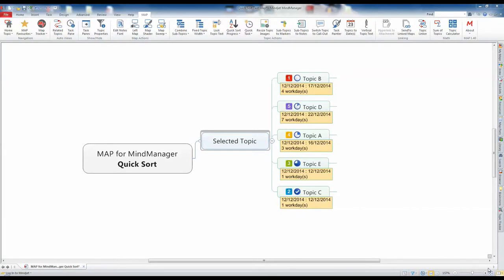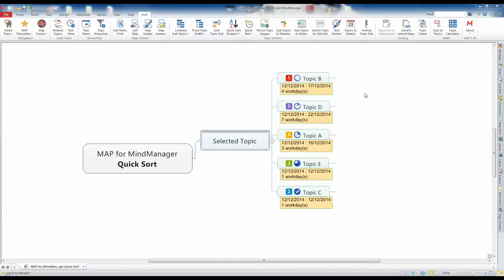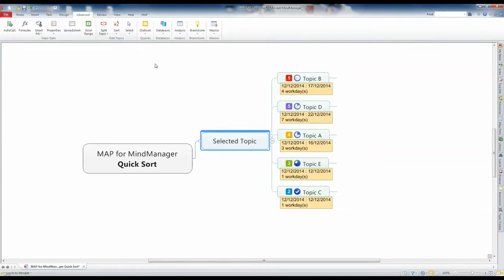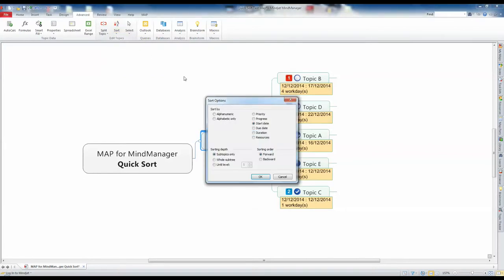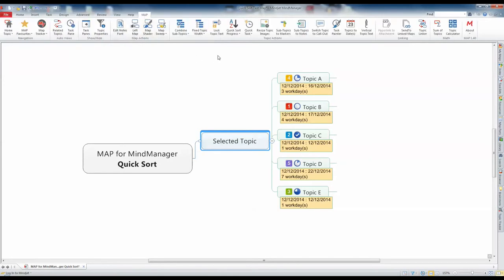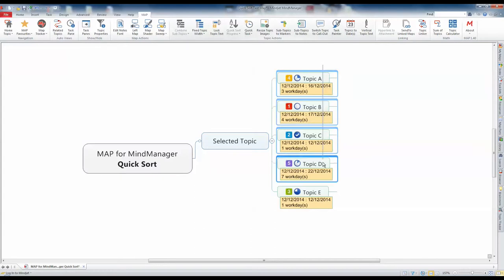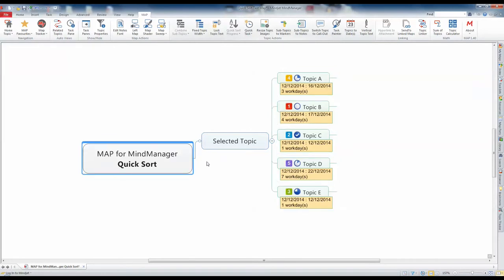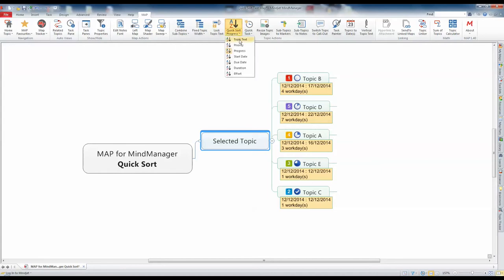MAP for MindManager : Quick Sort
Learn how to quickly sort Sub-Topic trees in this short demonstration of the Quick Sort functionality provided in MAP for MindManager